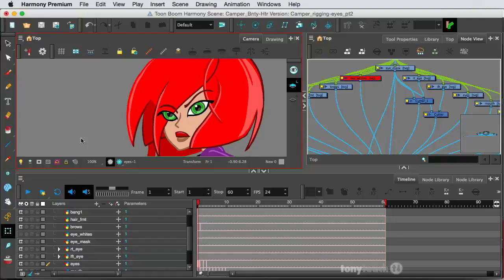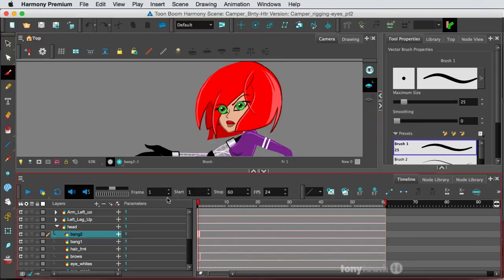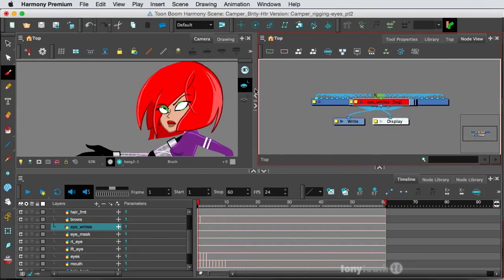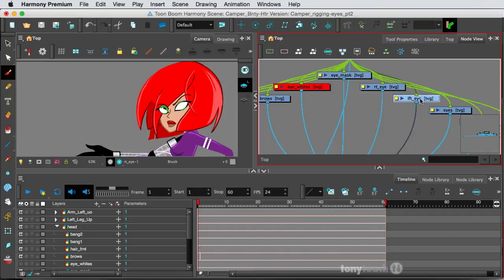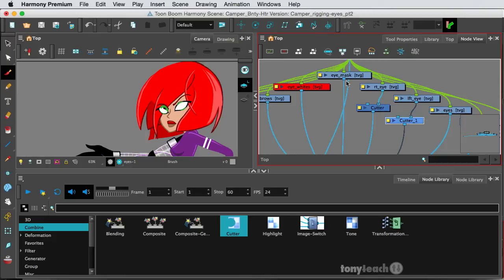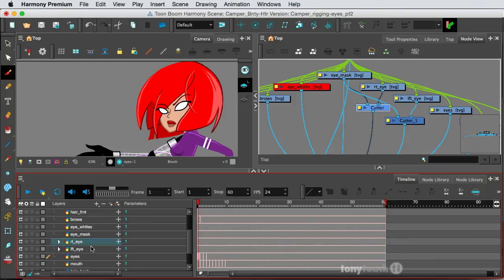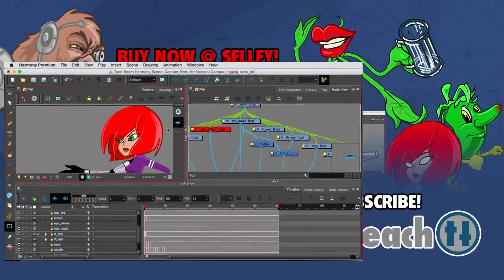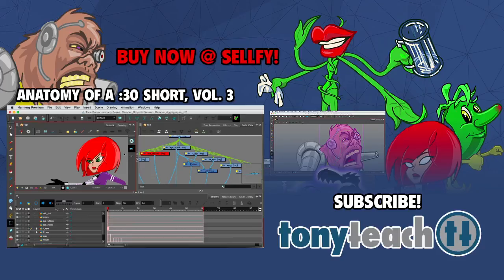Toon Boom Harmony Premium: Cutter Effect w/ Nodes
This tutorial covers using the Cutter Effect (masking) in Toon Boom Harmony Premium. Unlike Harmony Essentials, and Advanced, to use the Cutter Effect in Harmony Premium, you need to use the Node View.